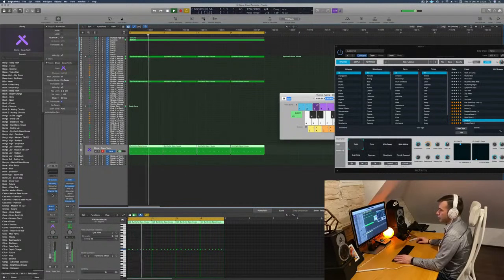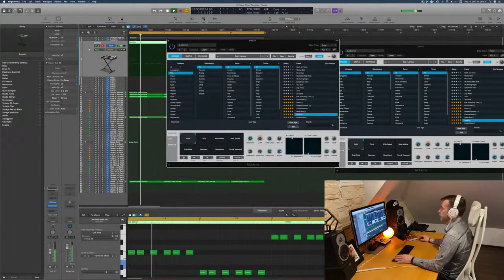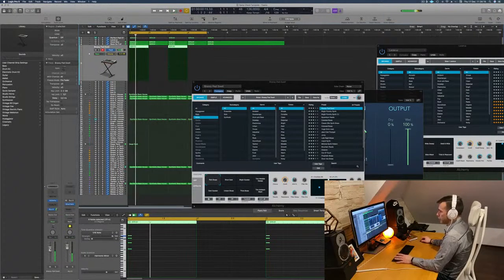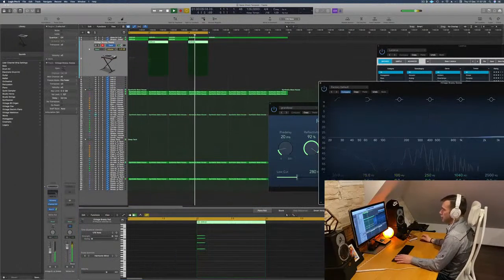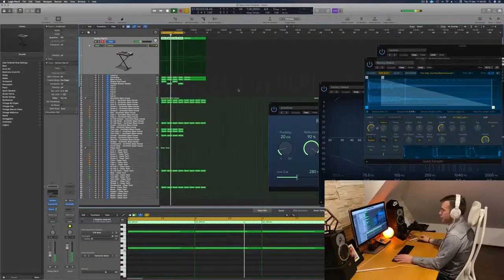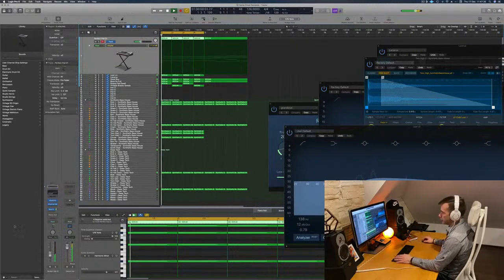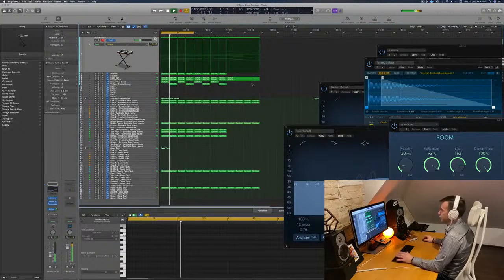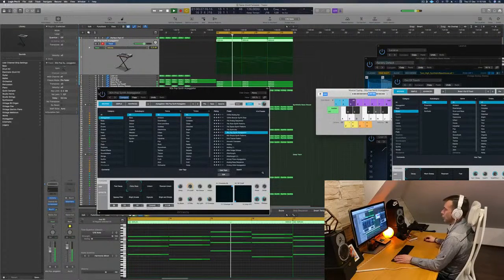🗞️ How to Make Progressive House (Techy) | Live Electronic Music Tutorial 196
💣 Logic Pro X Progressive House Templates  💣

Learn how to make tech  Progressive house by watching our free live tutorial and study the Logic Pro X Template from the session to practice what you have learned. The Live Electronic Music Tutorials give everyone the opportunity to learn music production at their own pace anytime anywhere. Unlock the secrets of electronic music now.

We shoot our way into episode 196 of our Live Electronic Music Tutorial looking to create a tech progressive house song using only Logic Pro X and its internal instruments and plugins. It is also episode 9 of our SAME CHORDS series where we use the same MIDI chords to create new songs from scratch. We begin with a minimal groove and drum patterns.

Chapters:

0:00 Introduction: How to make Tech Progressive House Music
1:49 Beat Preview with block hits
4:15 Creating a bassline
11:58 Creating melodic hits elements
17:15 adding more percussions (Toms + Congas in the low end)
24:30 Creating stabs to add groove to the mid low
29:30 Editing the main verse
33:52 Recording the main lead
37:01 Final Thoughts